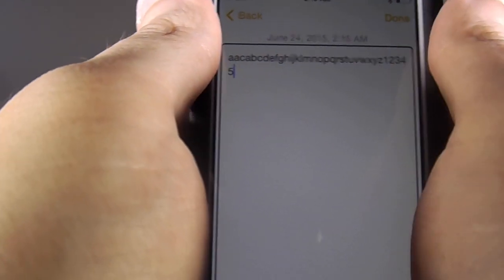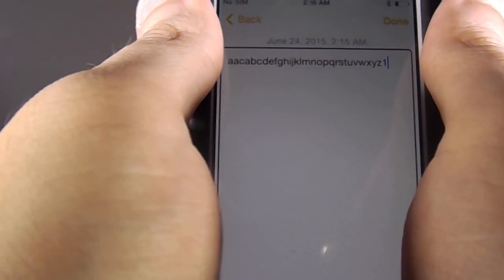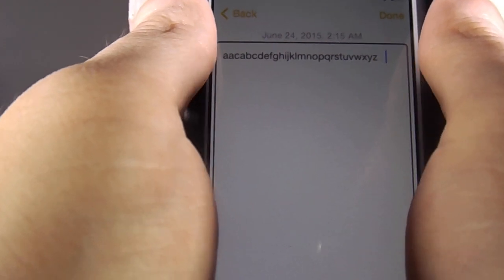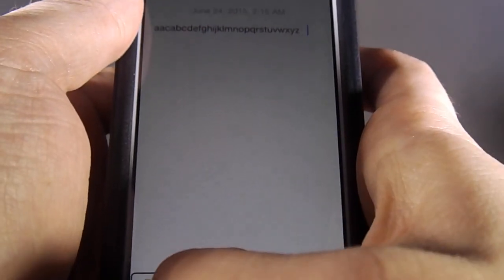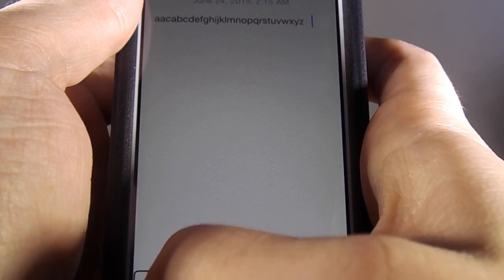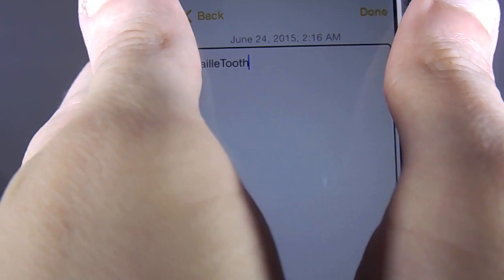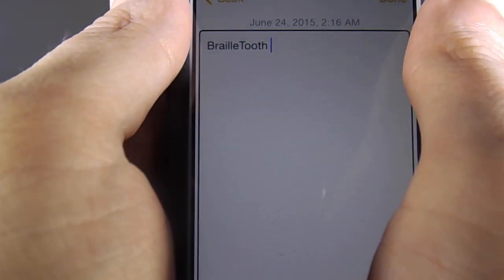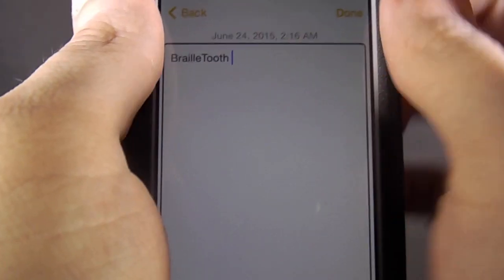BrailleTooth - iPhone Brailler Demonstration